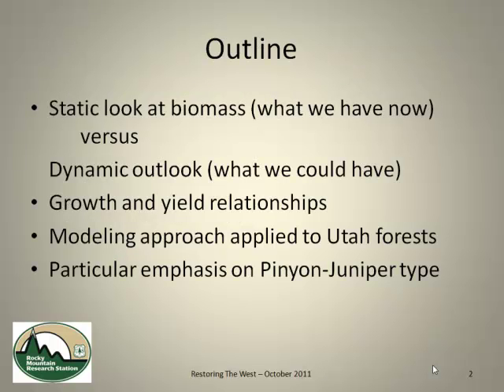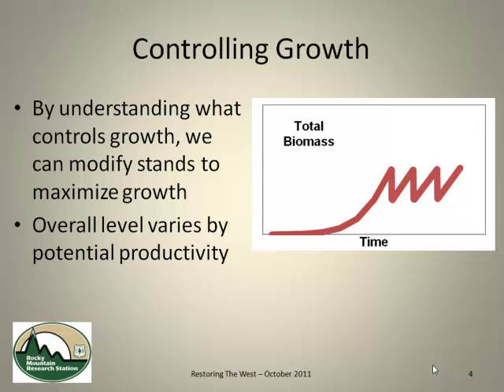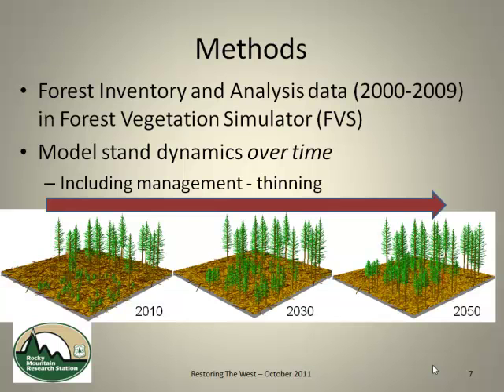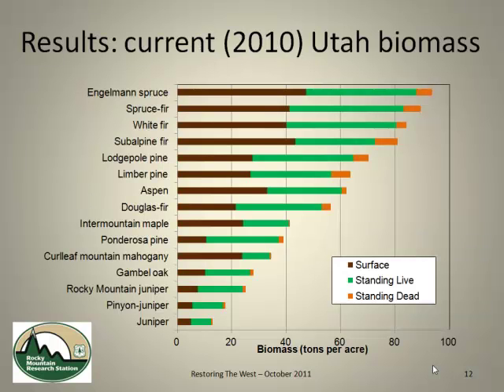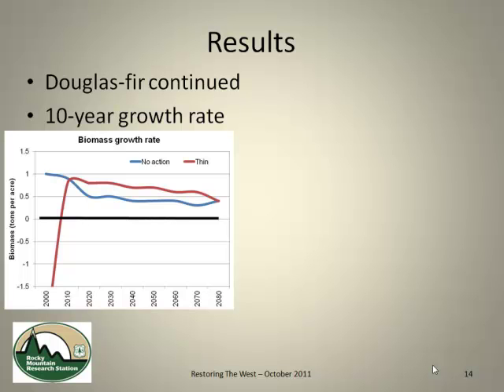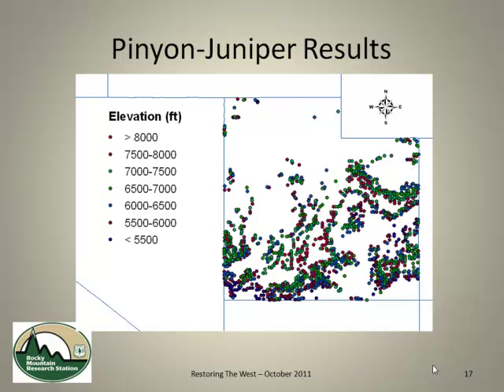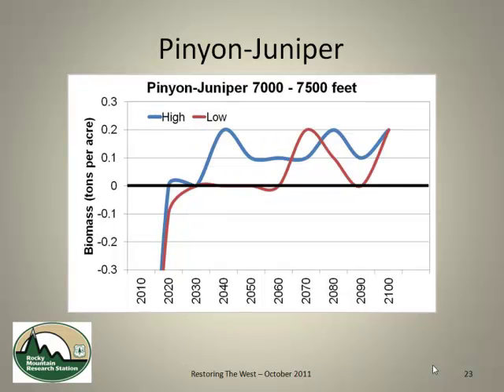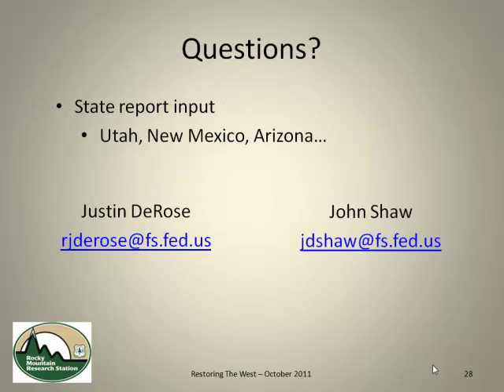Exploring the Biomass Accumulation Possibilities from Active Forest Management in Utah Forest Types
Justin DeRose, Research Ecologist, Rocky Mountain Research Station, USDA Forest Service, Ogden, UT. Recorded talk from 2011 Restoring the West Conference at Utah State University. The conference focused on woody biomass harvest for restoration. By Utah State University Extension Forestry.